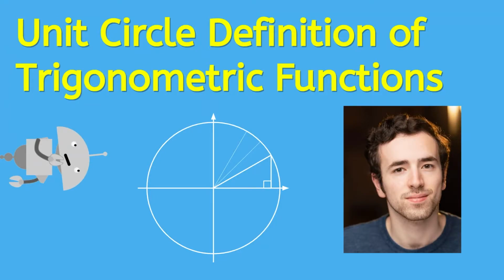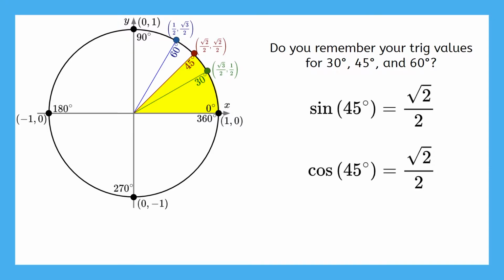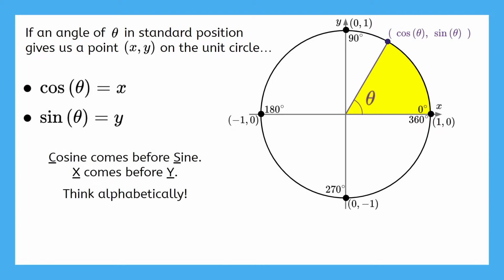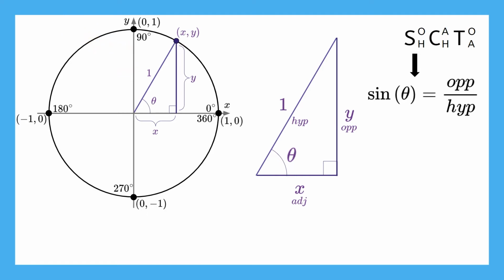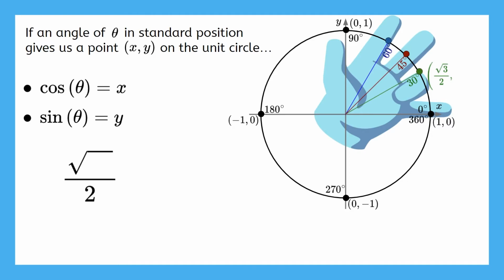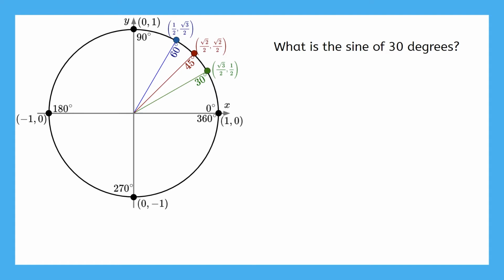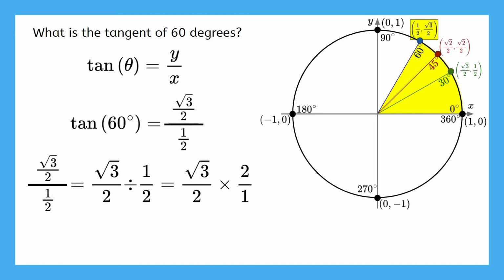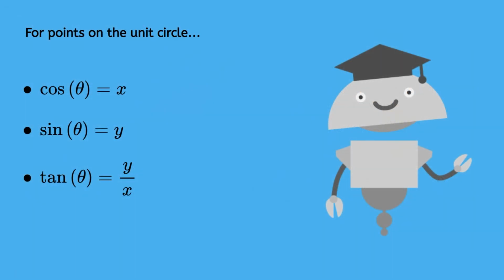Unit Circle Definition of Trigonometric Functions - Connecting Angles to Coordinates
What do (x, y) points have to do with trig? A lot! In this Algebra 2 lesson, students will define trig functions using the unit circle and relate angles to coordinates. This lesson is from MiaPrep’s Algebra 2 course.